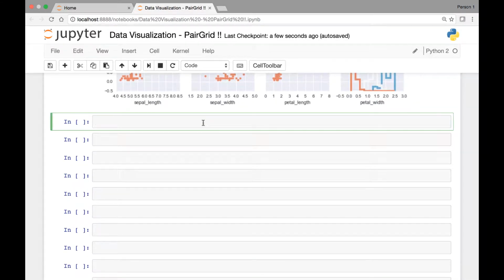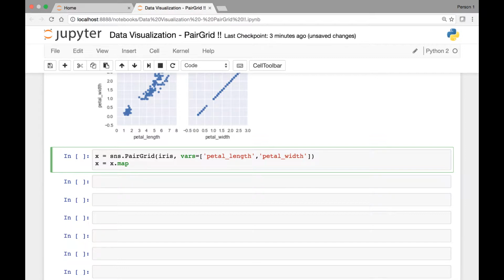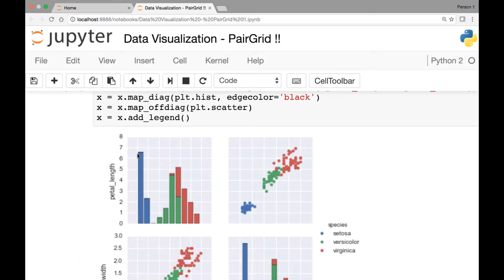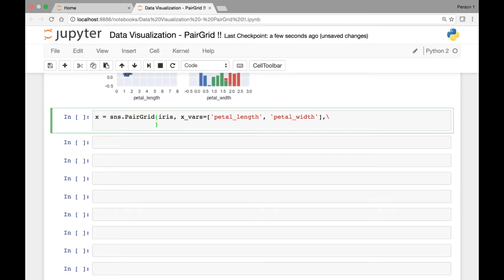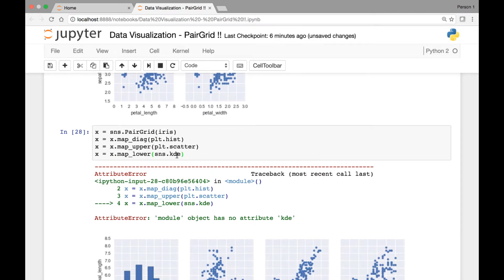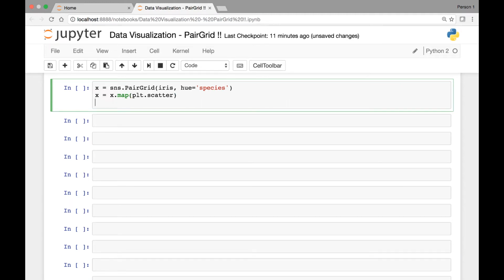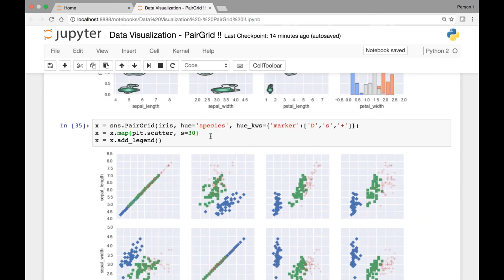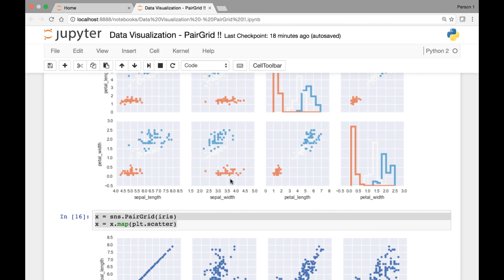Seaborn PairGrid Part 2